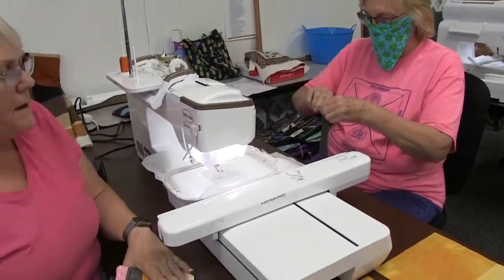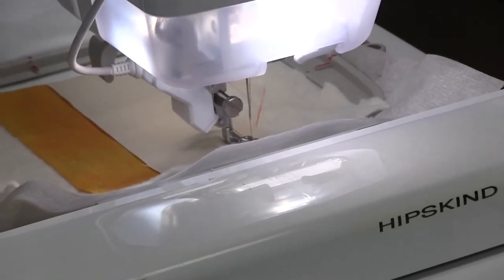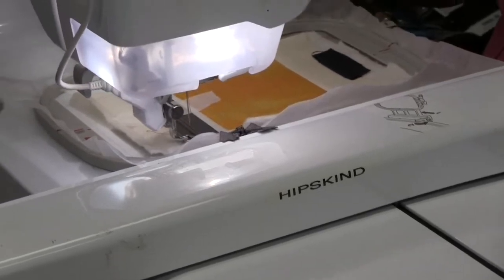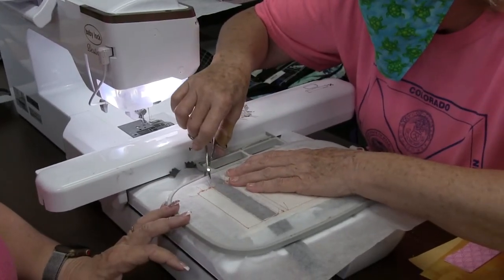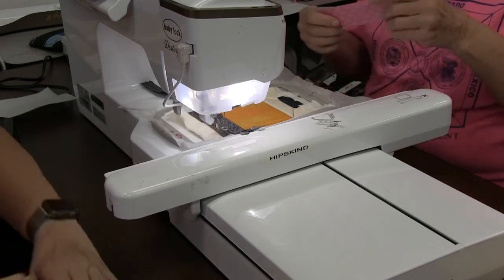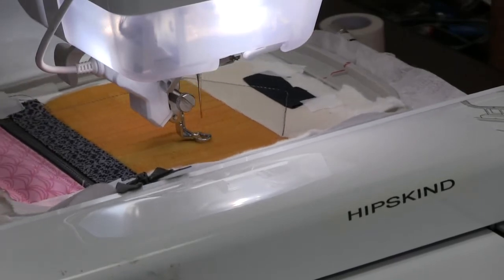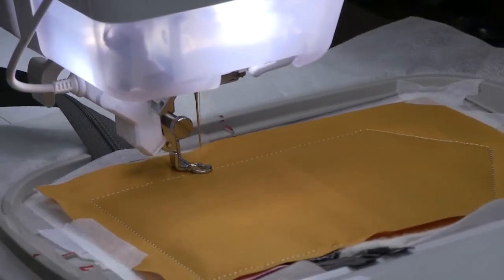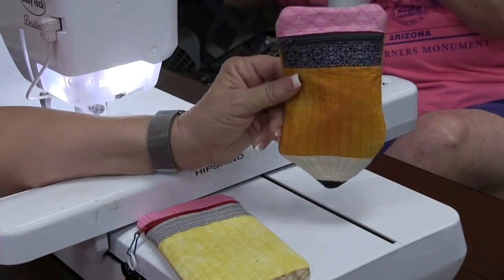August Kimberbell Embroidery Club Tutorial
Melody & Mary host this tutorial for our August Kimberbell Embroidery Club project.  Fees are pro-rated for late-comers, so join today!